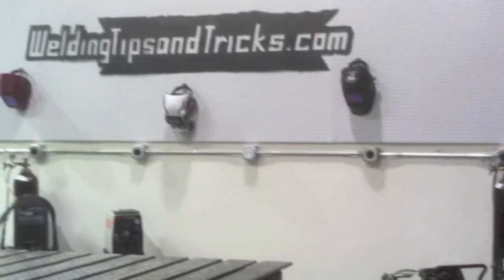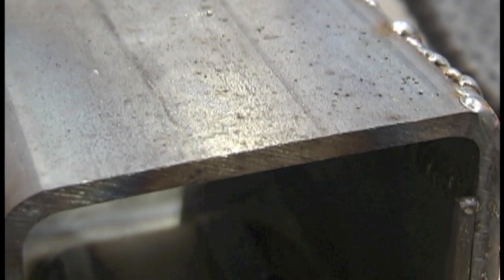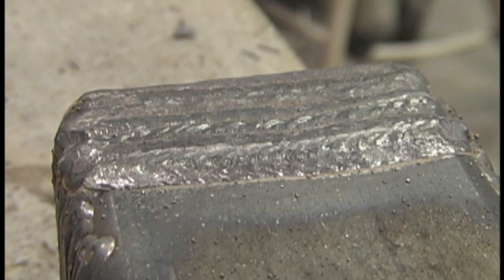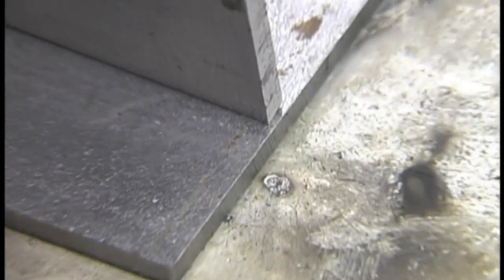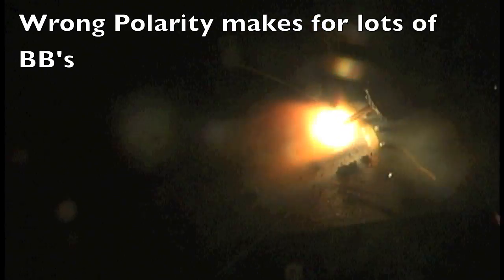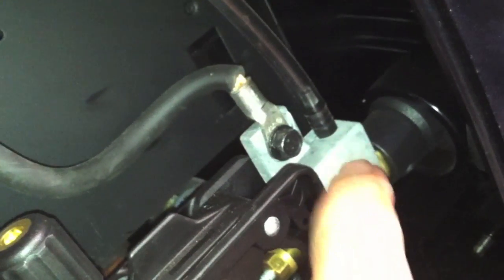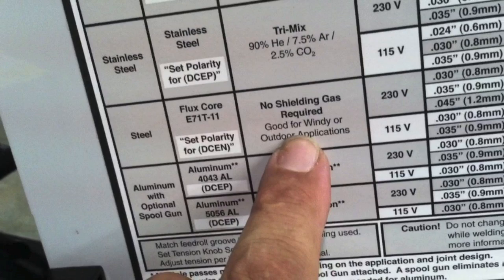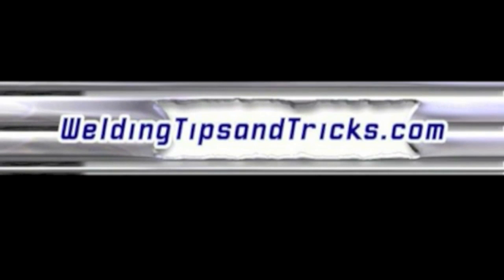Flux Core Welding - Merit Badge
flux core welding for the boy scout merit badge.
the practical portion of the merit badge for welding allows a boy scout to select the welding process. This video shows hobby style flux core welding using a Hobart 210 mvp mig welder.  Welding initials, padding beads on plate, butt joint, tee joint, and lap joint are the basic.